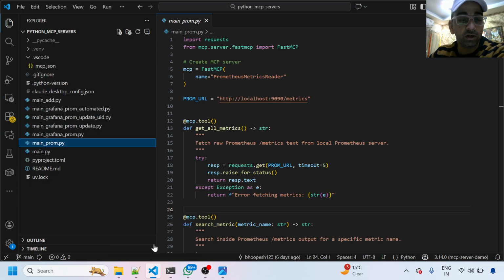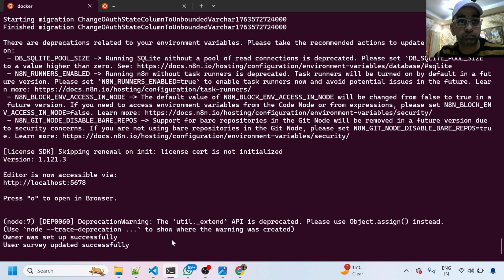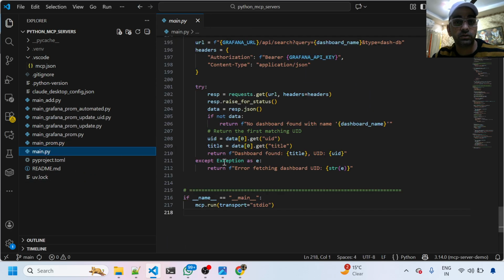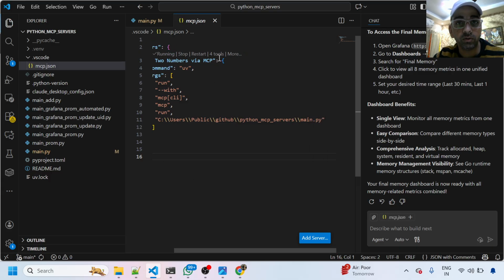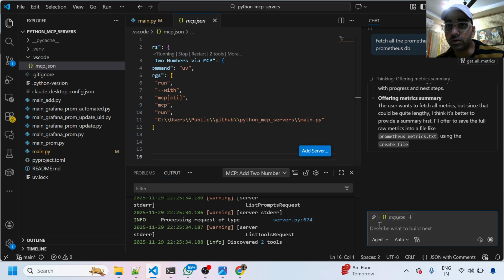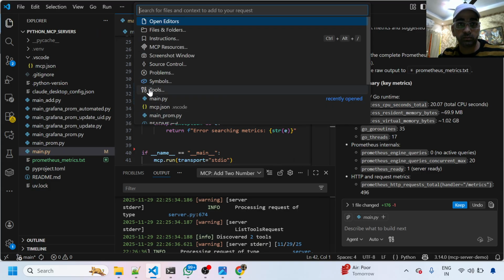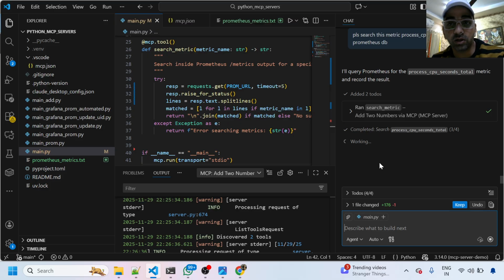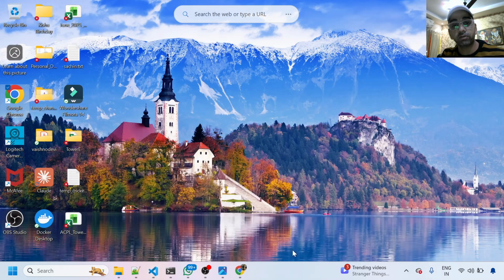Build a Custom Prometheus & Grafana MCP Server Using Python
Grafana
Grafana Alloy
Grafana Setup kubernetes
grafana tutorial
grafana dashboard
grafana labs
kube prometheus stack
kube prometheus
prometheus grafana
Bhoopesh Devops
Grafana tutorial
Grafana dashboard
Grafana setup
Grafana installation
Grafana Prometheus
Grafana Loki
Grafana Elasticsearch
Grafana InfluxDB
Grafana plugins
Grafana alerts
Grafana AWS
Grafana monitoring
Grafana tips and tricks
Grafana queries
Grafana best practices
Grafana Cloud
Grafana Docker
Grafana alerting
Grafana Kubernetes
Grafana InfluxDB